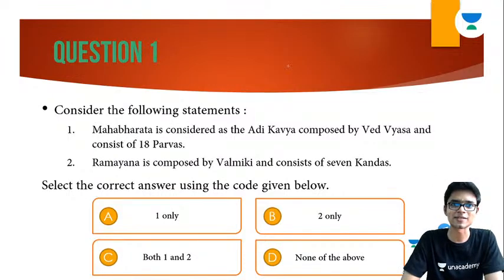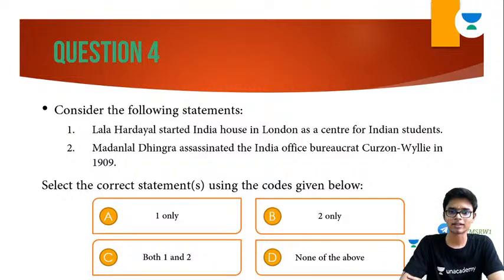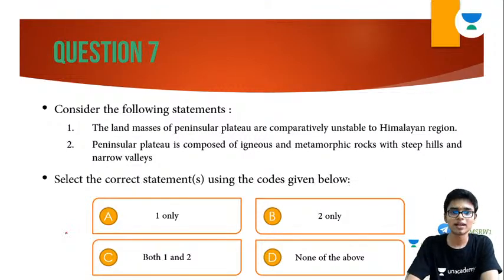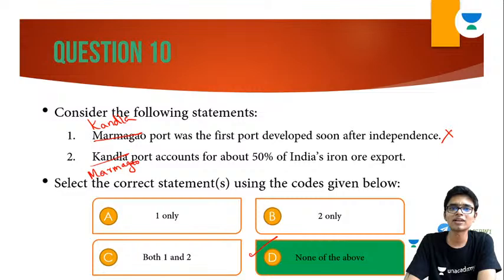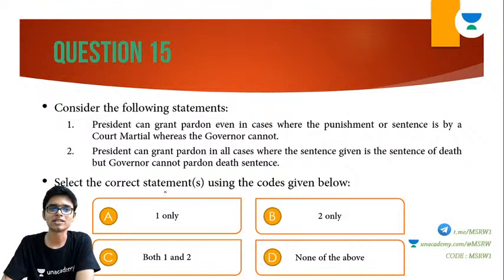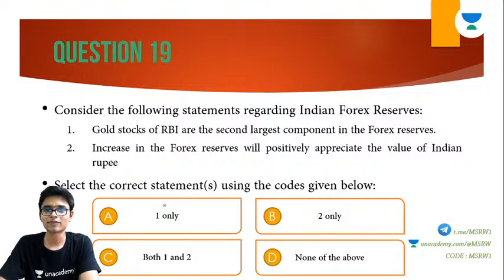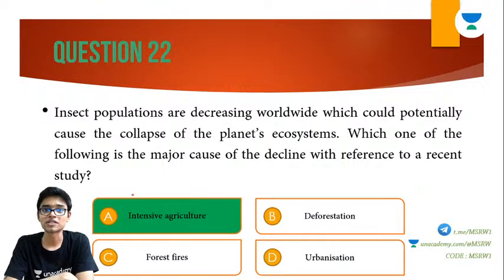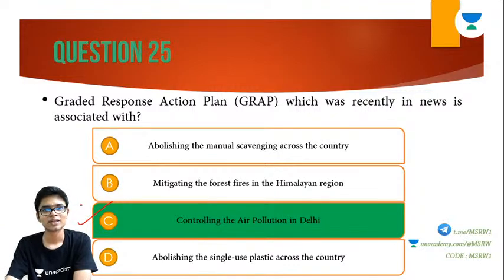Xmas & New Year Special MCQs Series Part-4 | UPSC CSE/IAS 2021 | Madhav Sankar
Xmas & New Year Special MCQs Series  for UPSC Civil Services Prelims 2021 will be covered by Madhav Sankar R Warrier in this session. This is the first lecture in the MCQs for Prelims from Current Affairs - Series for UPSC CSE/IAS. Students are requested to watch the entire session for better understanding.

Madhav Sankar R Warrier and more top educators are teaching live on Unacademy.

Unacademy Subscription Benefits:
1. Learn from your favourite teacher
2. Dedicated DOUBT sessions
3. One Subscription, Unlimited Access
4. Real-time interaction with Teachers
5. You can ask doubts in the live class
6. Limited students
7. Download the videos & watch offline